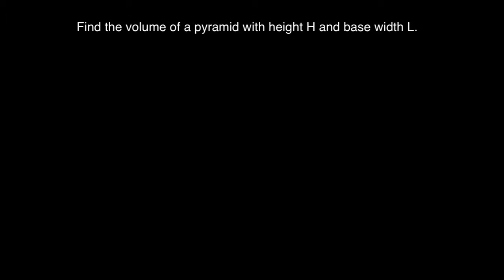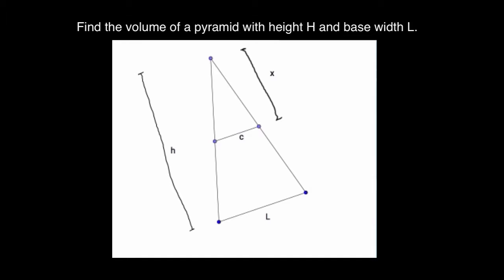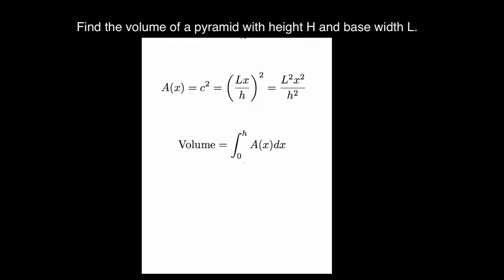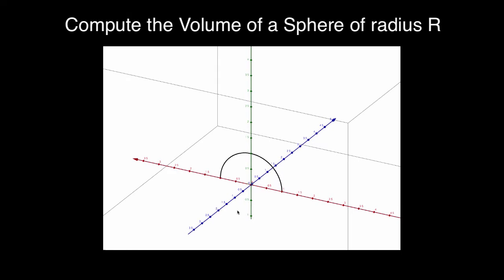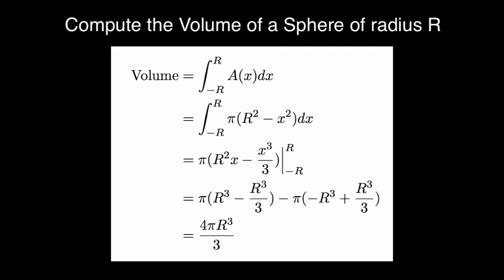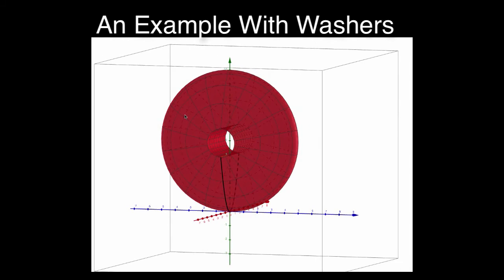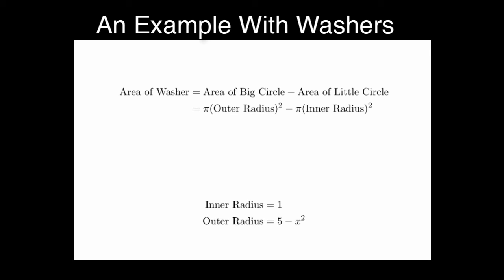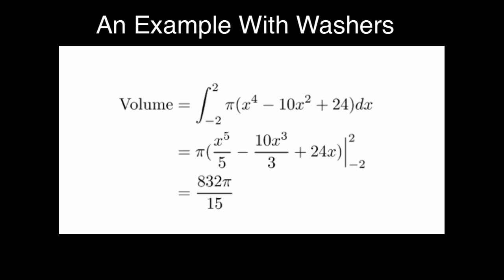Rotational Volume - Disc and Washer Method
Sections 6.3 and 6.4 of the Ragowski and Adams Textbook.

Video created by Ken Duna.